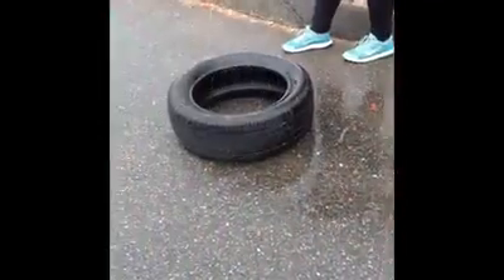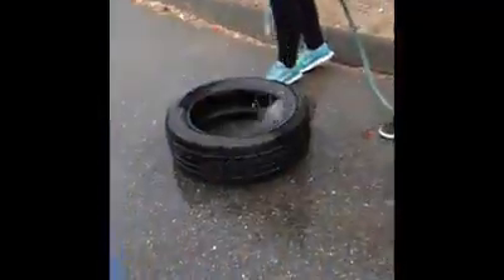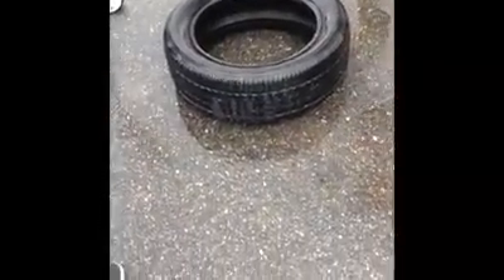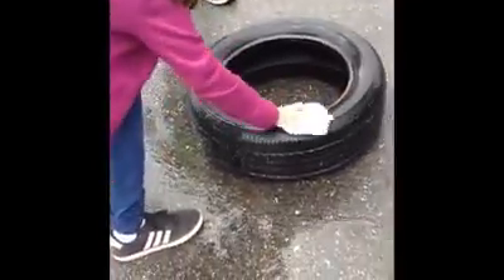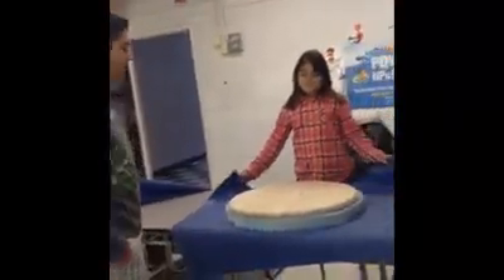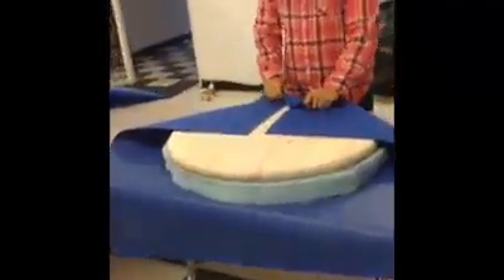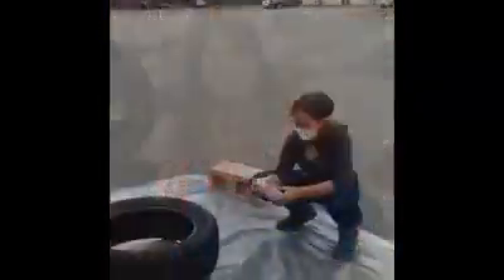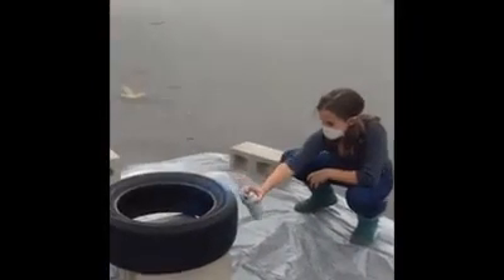Robo Saints: Trash Trek: Tire Chairs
Robo Saints recycling old tires into usable chairs!